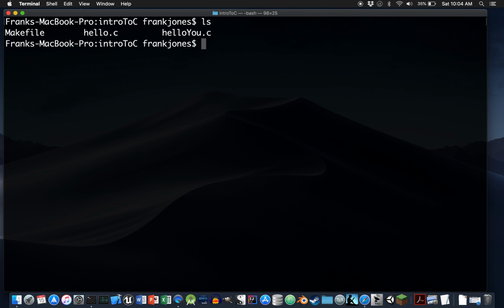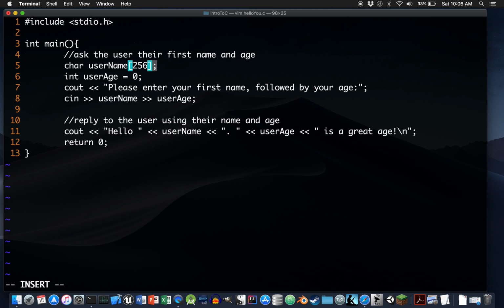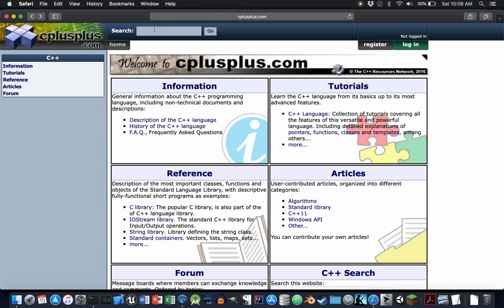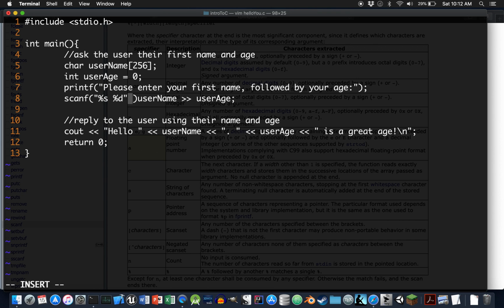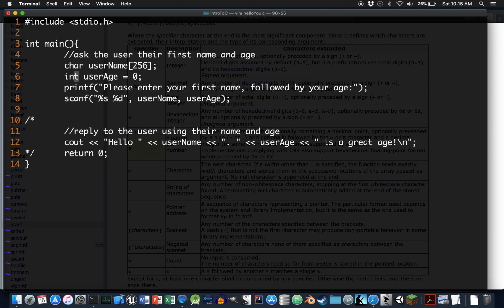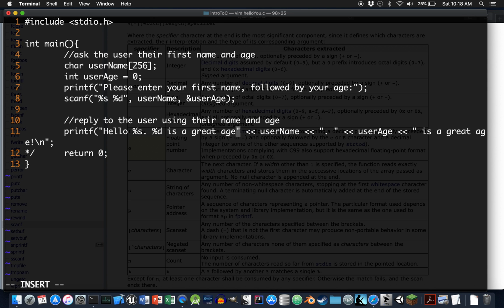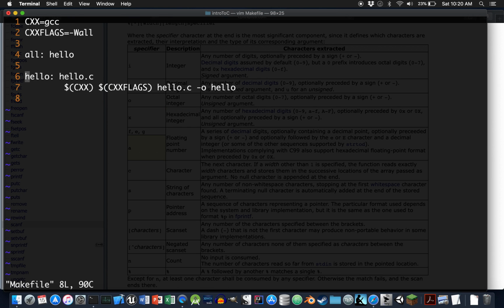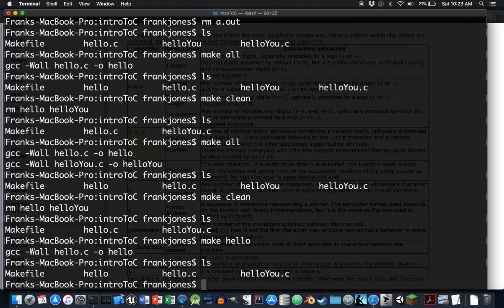Basic Input Output in C